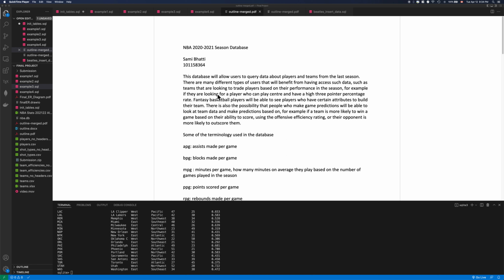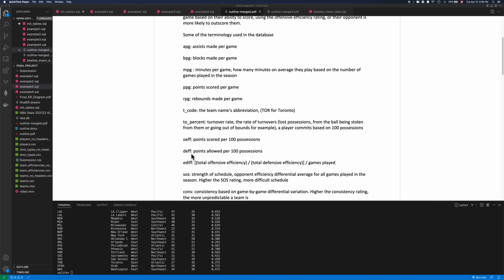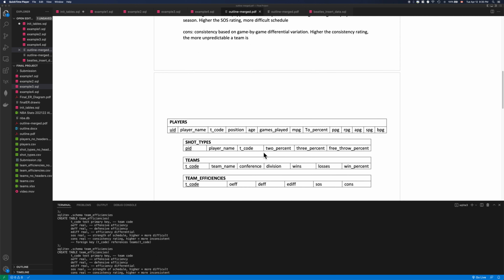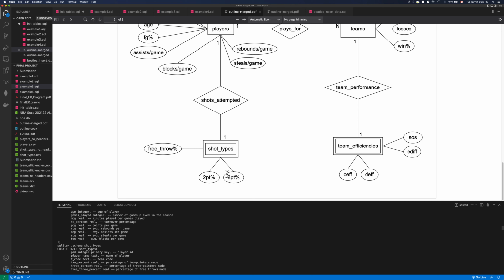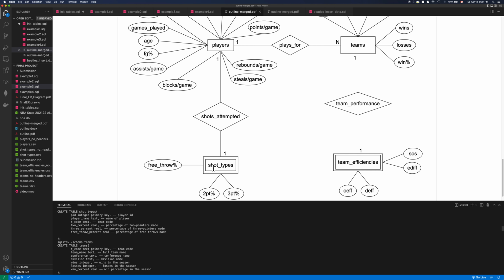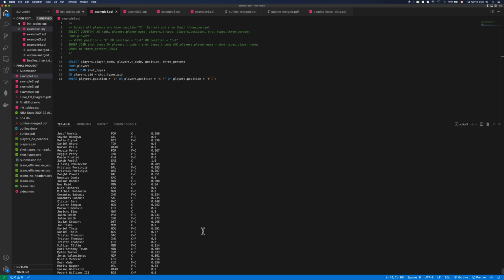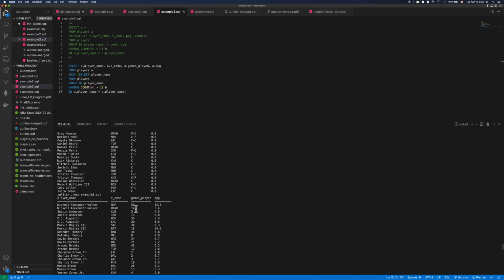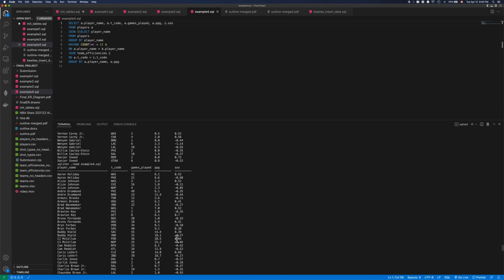Sami's Final Project Video